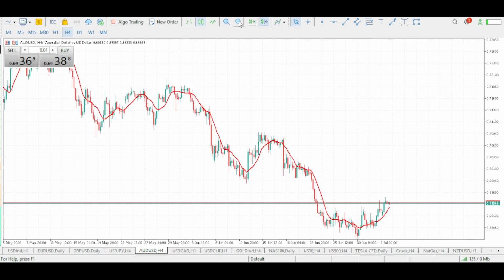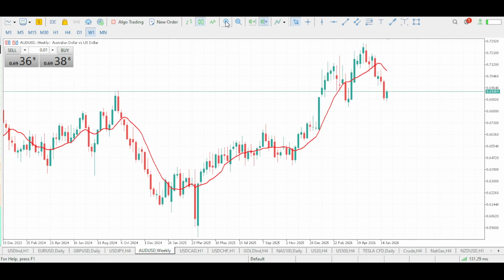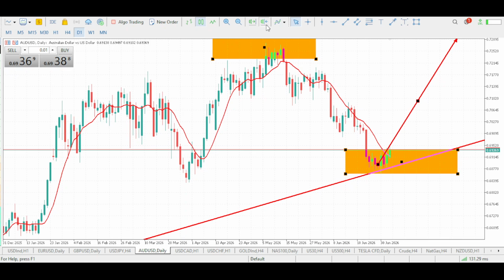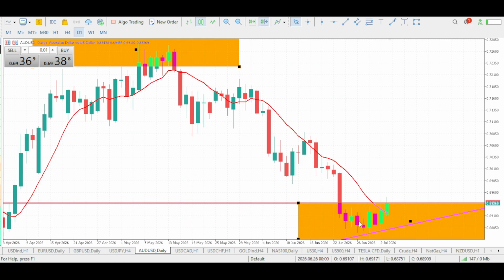AUDUSD Analysis Today | JUNE 6 - 10 2026 | AUDUSD Forecast | AUD/USD Technical Analysis